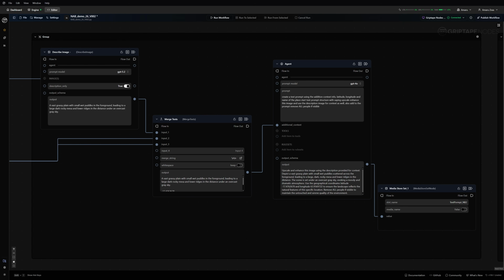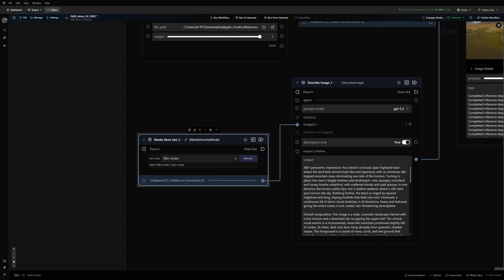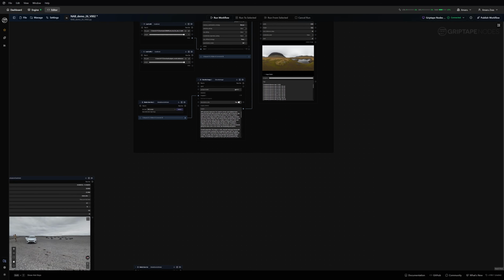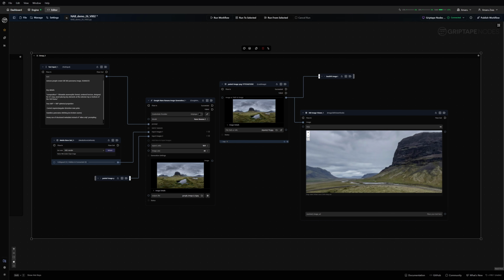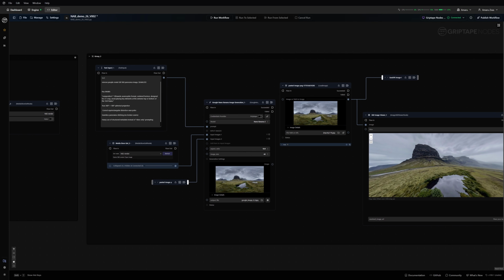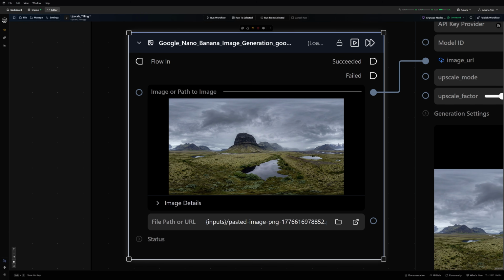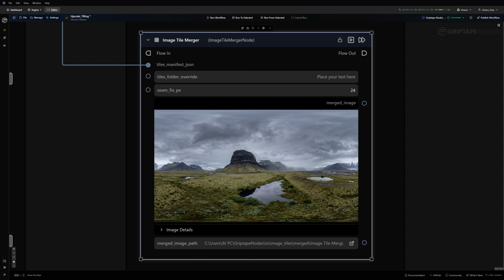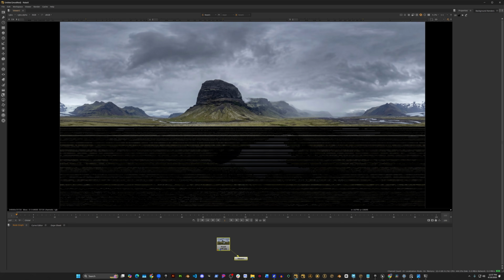Experimenting with AI Lat/Long Image Generation & Upscaling Workflows | Griptape | Foundry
Join us as we experiment with generating massive, high-resolution Lat/Long images using Griptape Nodes. In this R&D test, we're exploring a workflow that starts with the Google Earth node to capture a specific location using its latitude and longitude. Next, we test out creating precise text prompts using an agentic flow to accurately describe our captured image.

We're currently experimenting with two main approaches for the generation phase: testing open-source models like the Flux Pipeline combined with a custom LoRa, and trying out powerful proxy cloud models like Nano Banana to see how well they regenerate our scene into a seamless Lat/Long format.

Finally, we push the boundaries of standard upscaling limits. By testing the Image Tile Splitter and Image Tile Merger alongside SeedVR, we're seeing if we can composite tiles back together to achieve massive 32K or even 64K resolutions.

00:00 - Introduction
00:15 - Google Earth Node
00:40 - Agentic Flow Text Prompts
00:57 - Open-Source Workflow
01:43 - Proxy Model Workflow
02:34 - Resolution & Upscaling
03:13 - Image Tile Splitter & Merger
03:49 - 64K Render Result